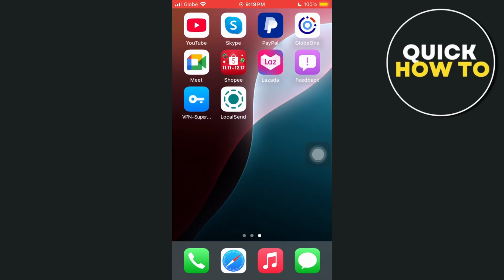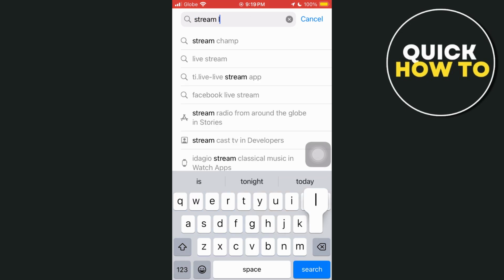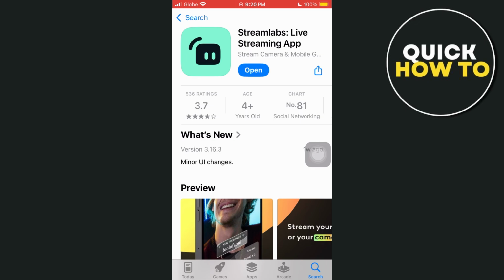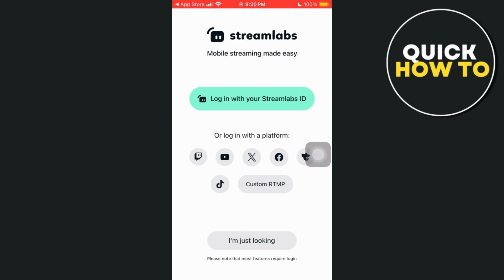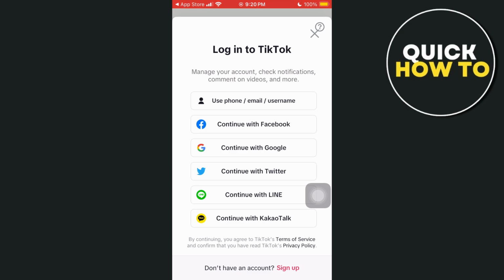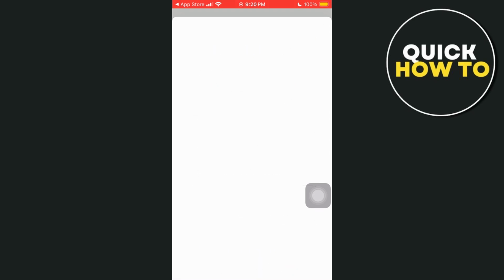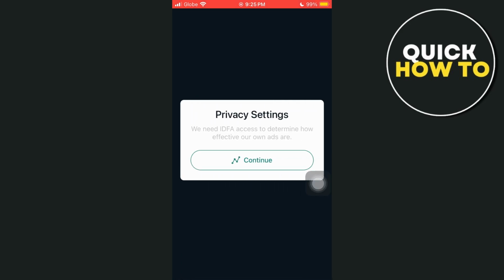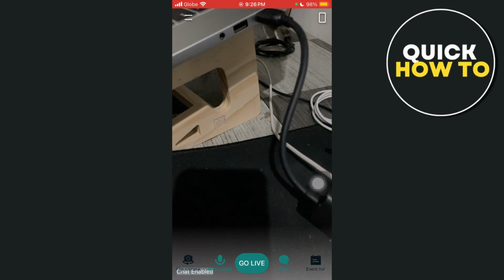How To Get TikTok Stream Key (Simple)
Learn How To Get TikTok Stream Key (Simple)